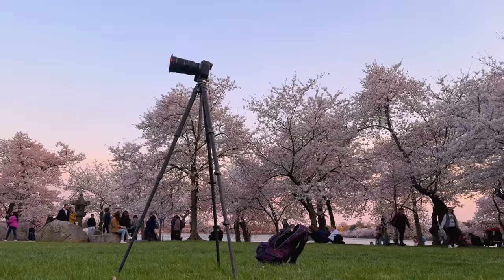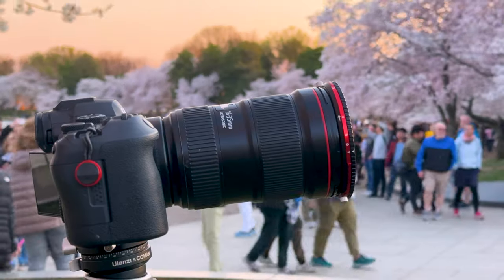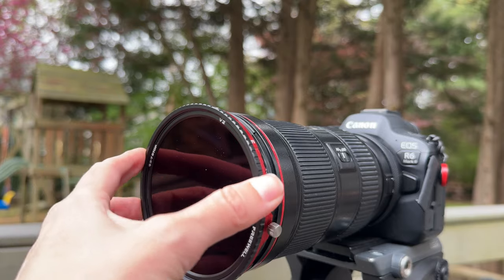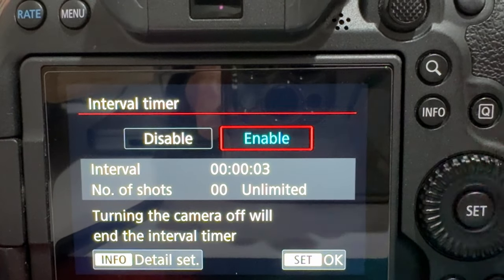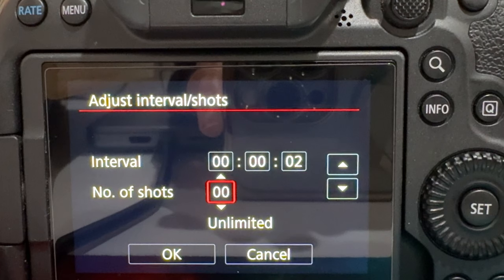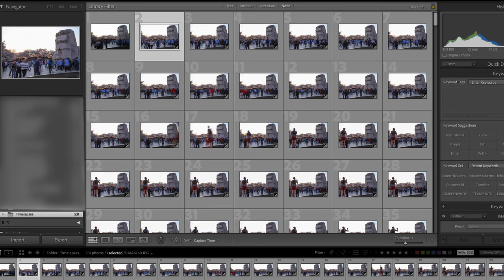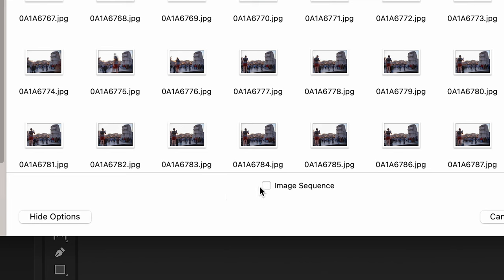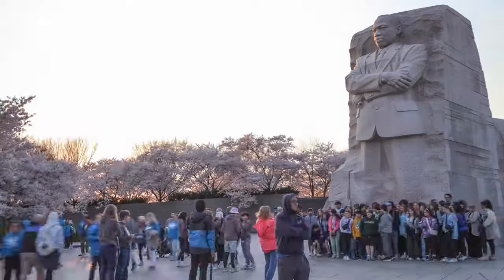Beginner's Guide to Time-lapses: 2 Ways to Create a Cinematic Time-lapse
Whether you're shooting time-lapses for fun or to sell on stock video platforms, this beginner's guide will go over 2 different ways to shoot time-lapse video clips with a simple set-up.

Freewell V2 Magnetic Hybrid Kit (ND filters)
Snow mist diffuser

The two tripods I like to use are
1) My sturdy and reliable tripod of 7 years
2) My extremely lightweight travel tripod

My two cameras:
1) Canon 5d Mark IV
2) Canon R6 Mark II

The two lenses I use most often for time-lapses:
1) Canon 16-35mm f/2.8
2) Canon 70-200 f/2.8